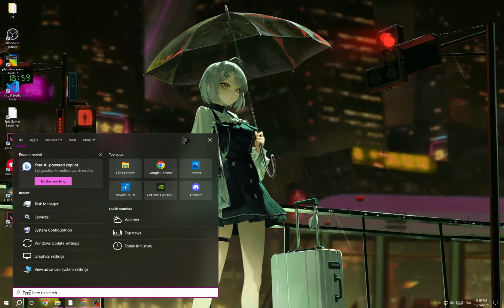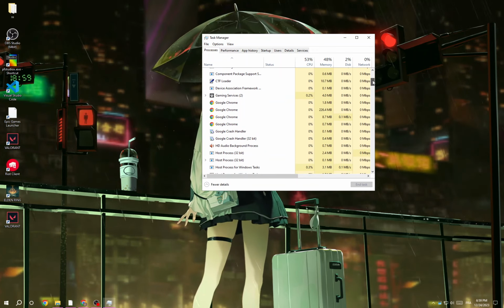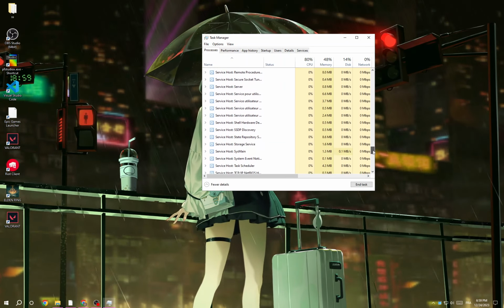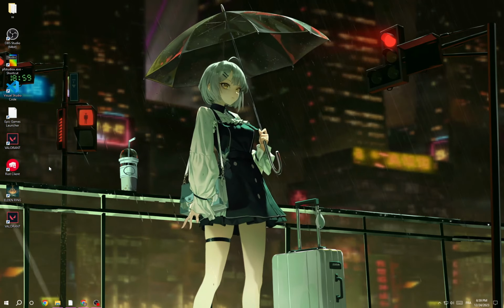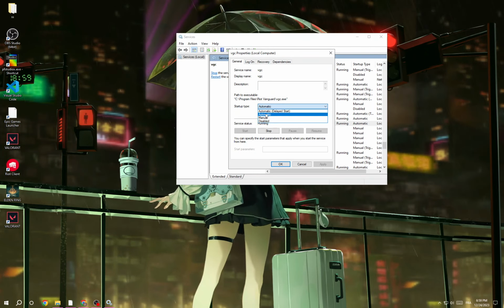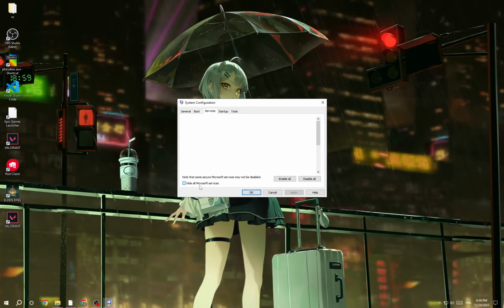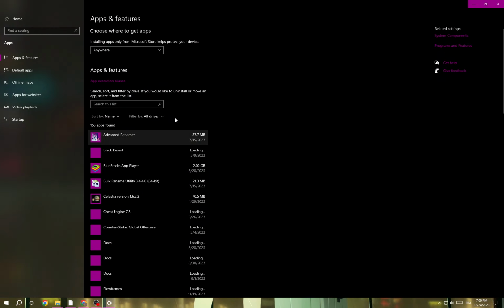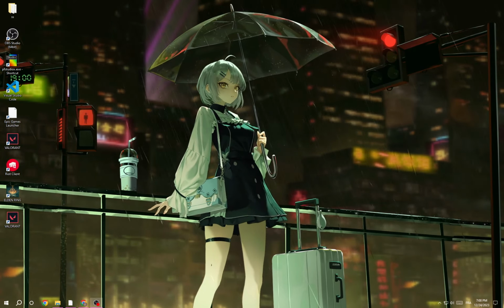How to Fix Valorant Connection Error: Proven Fixes! 2024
in this video we discuss :